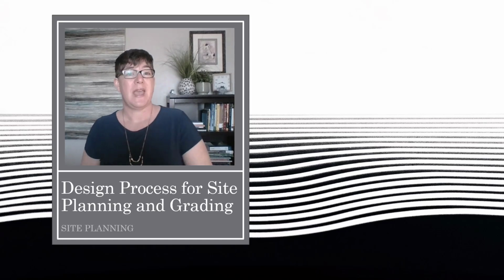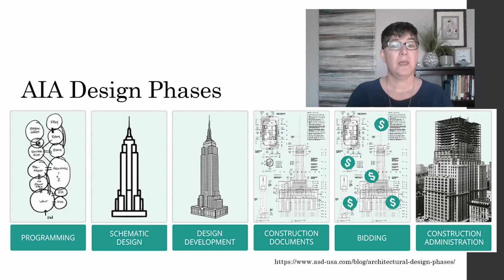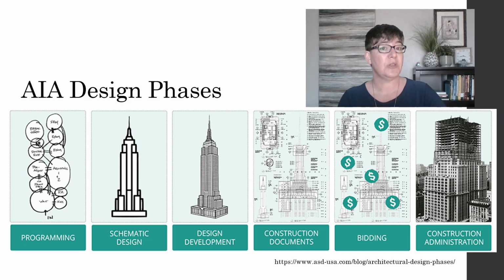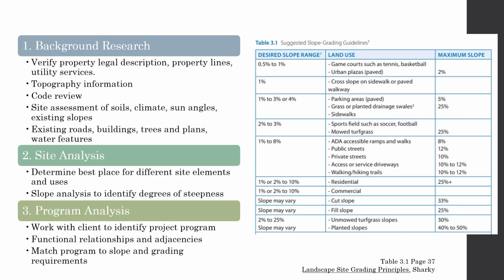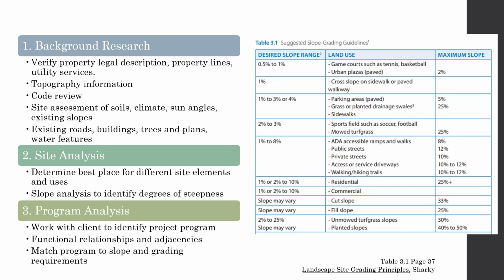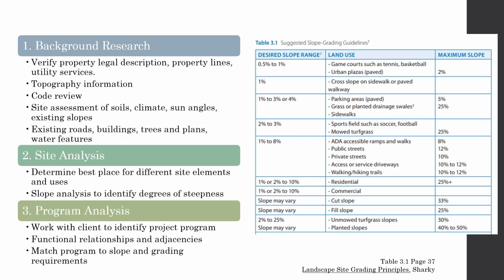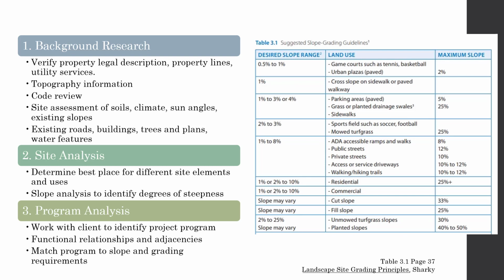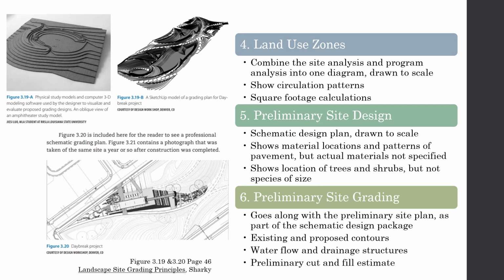2-2 Design Process for Site Planning and Grading